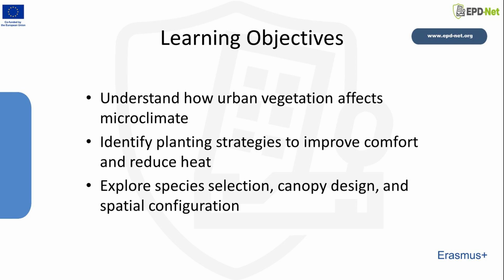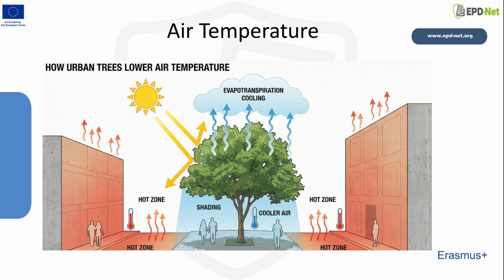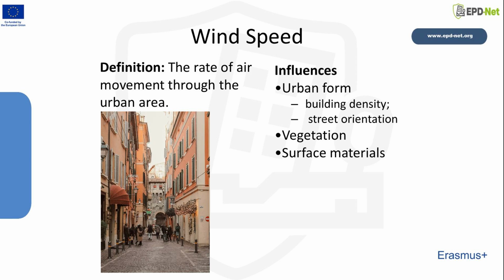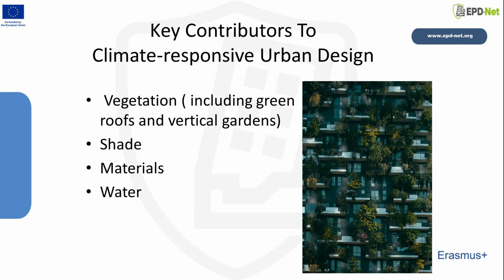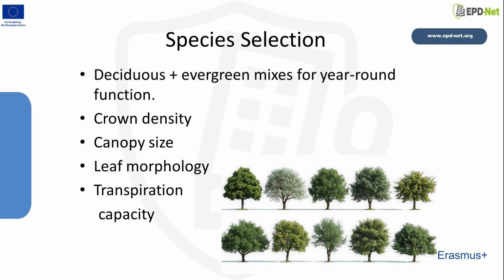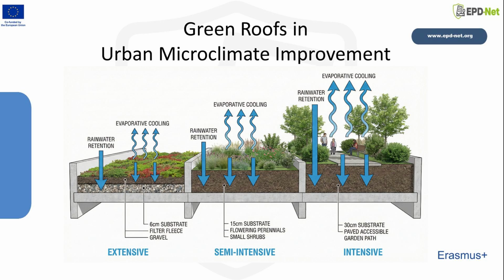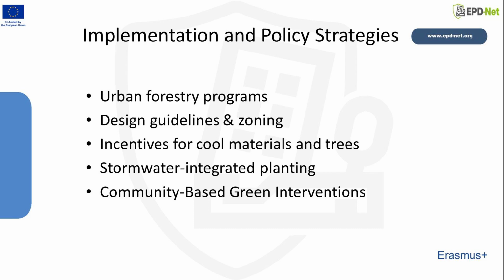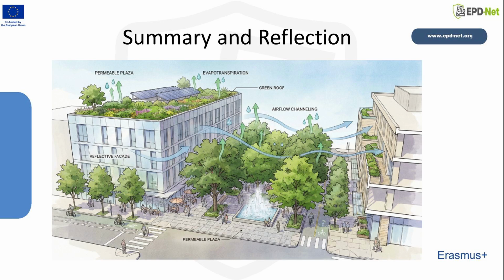1301 - Urban Microclimate and Planting Strategy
Selecting vegetation for shading, evapotranspiration, and cooling.